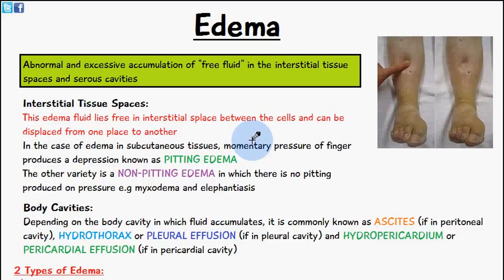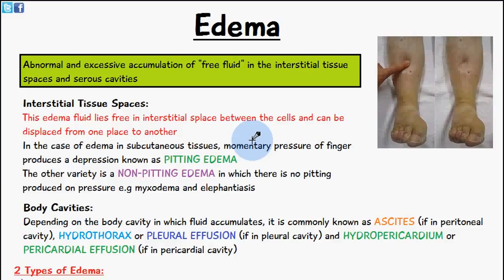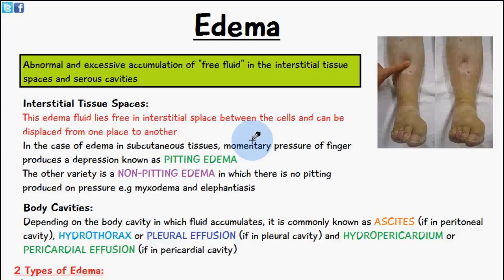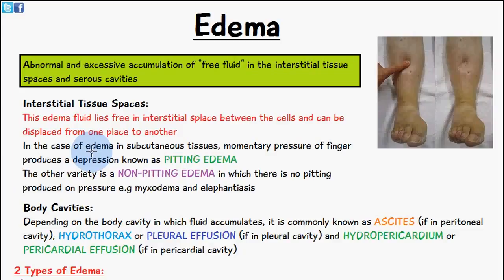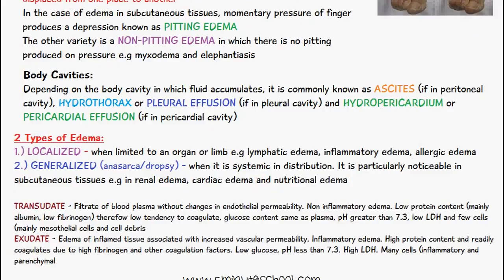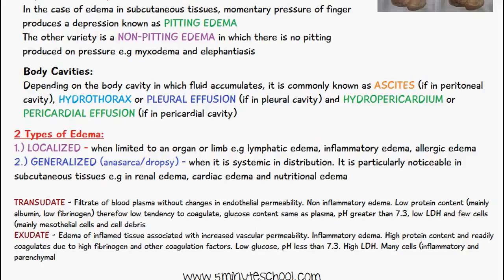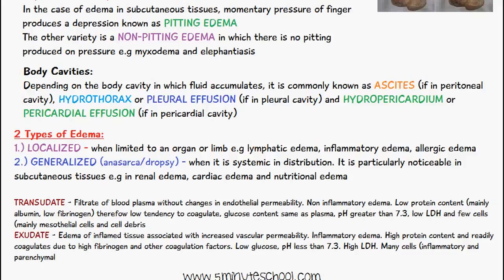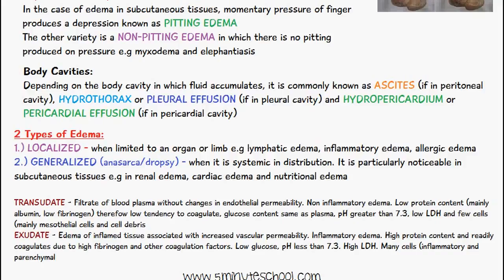Pathology Lectures: Edema? Pitting/Non-Pitting Edema - Transudate - Exudate